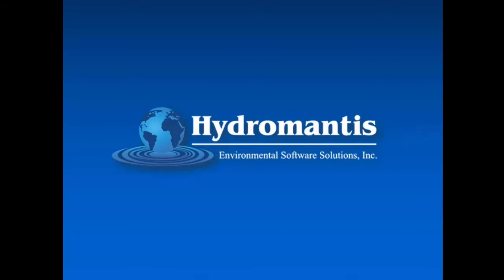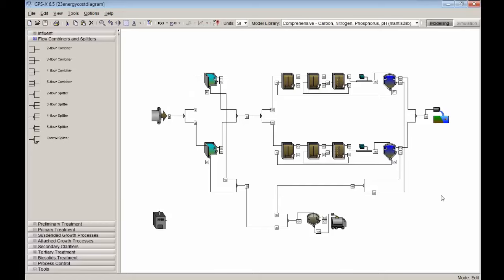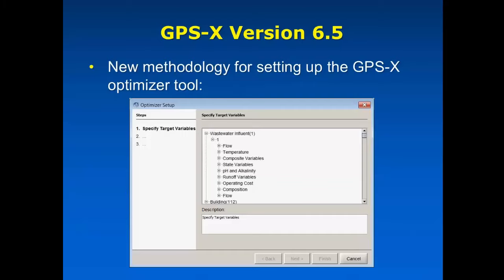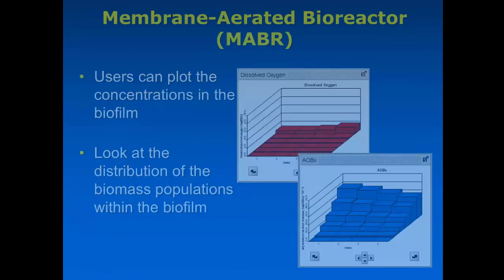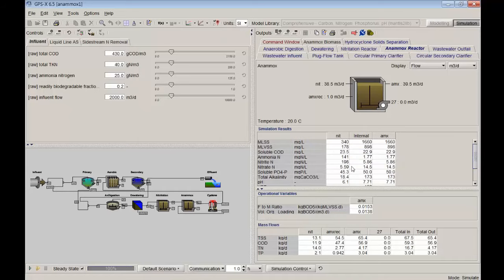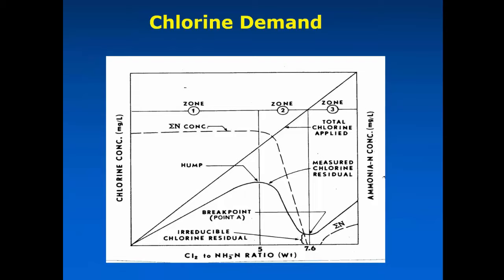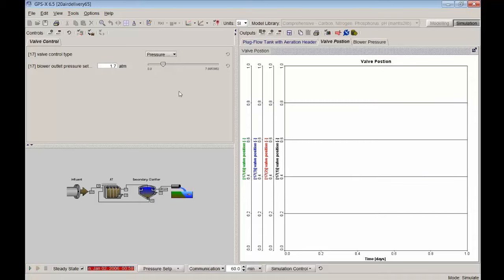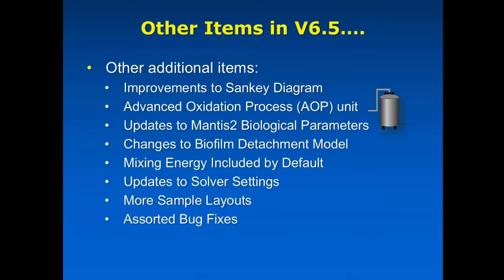Webinar: What's New in GPS-X Version 6.5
Join us for a free, 30-minute webinar where Hydromantis modelling specialists will discuss and demonstrate the new models and software features in GPS-X Version 6.5.